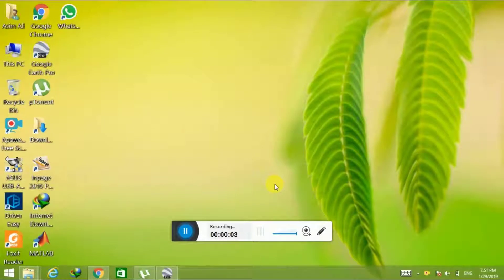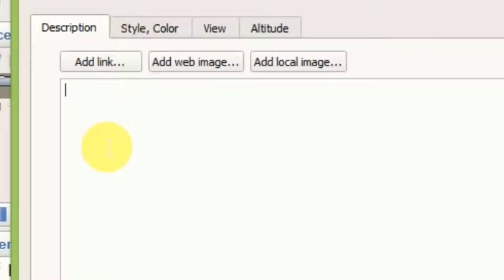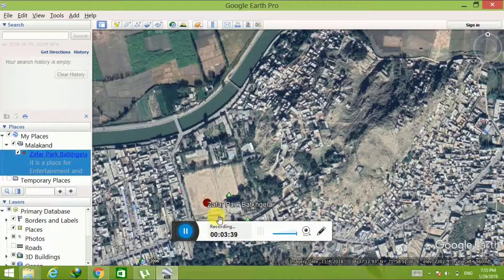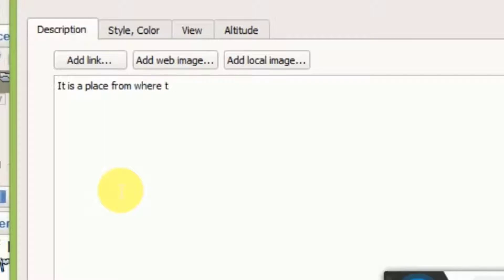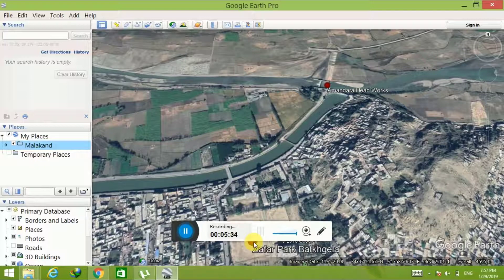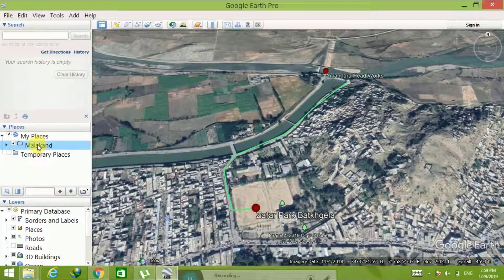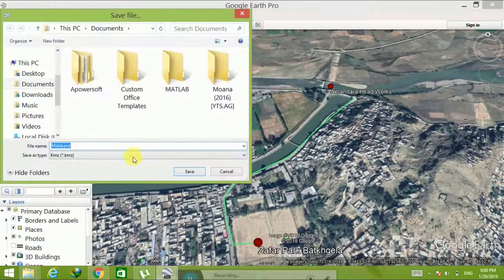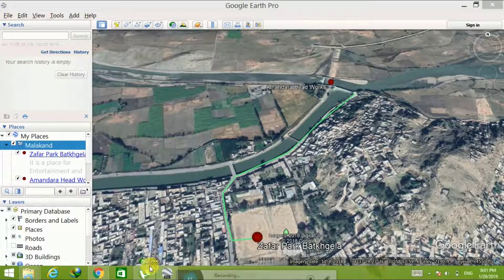How to Create a KML Layer in Google Earth | Asim Online Academy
This video is about creating a KML Layer in Google Earth. KML layers are used to specify your desired area/ locations on google earth. you can access that particular area by a single click.